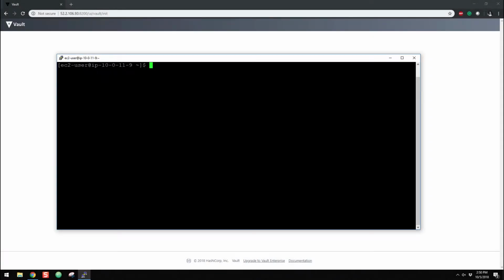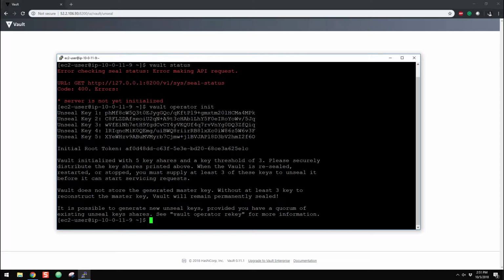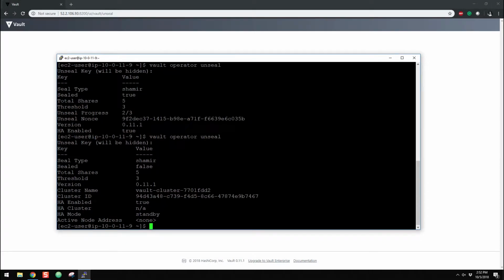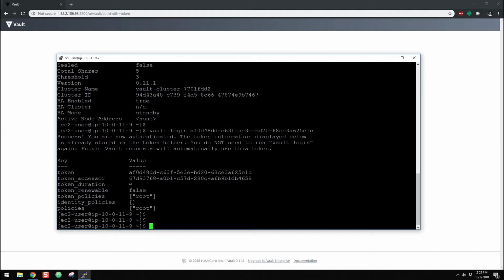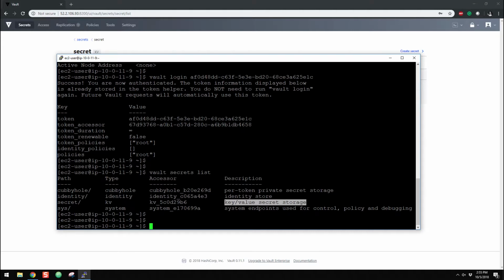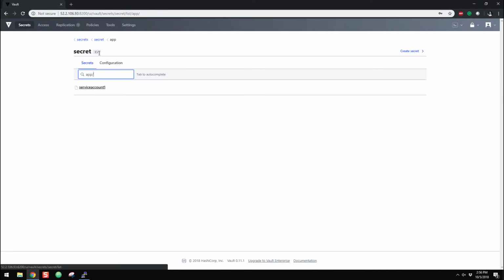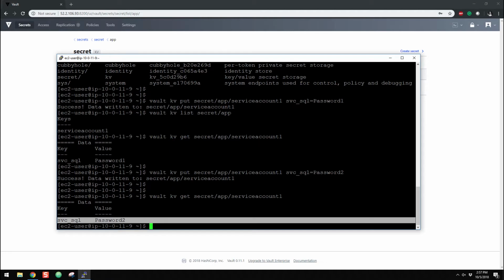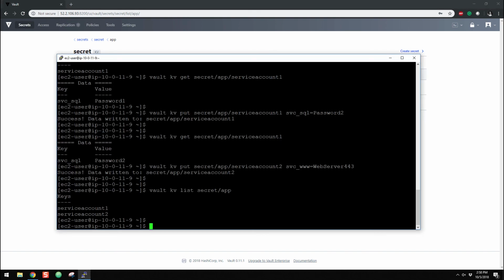HashiCorp Vault Key/Value Demo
At the most basic functionality of HashiCorp Vault, the embedded Key/Value store used to store secrets, certificates, tokens, and other privileged information. This is useful for long-lived secrets and credentials that IT organizations frequently use for application and system access.

In this short video, we demonstrate the use of the newer KVv2 secrets engine, where Vault users are able to store, update, and retrieve data, including the current and previous values.